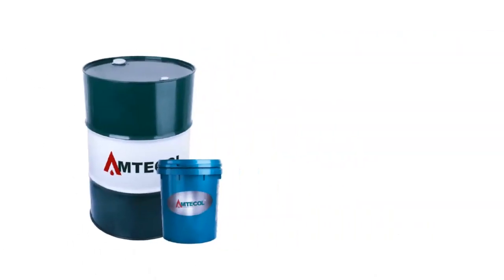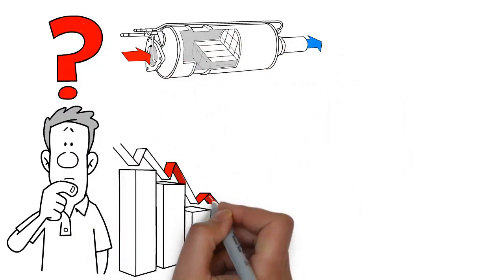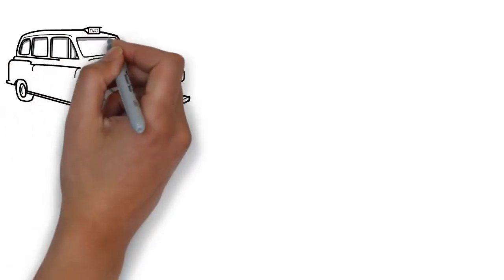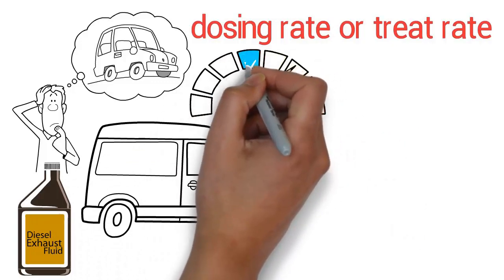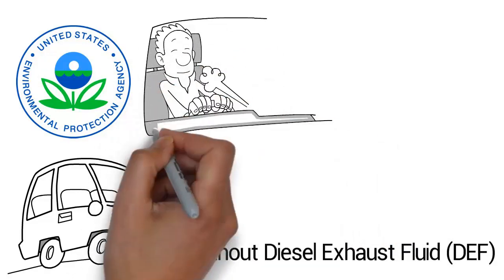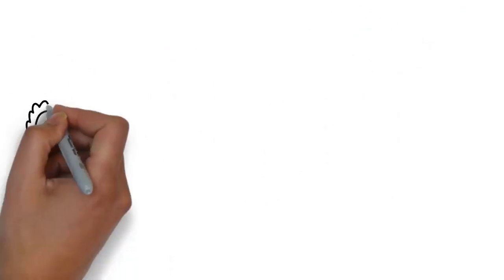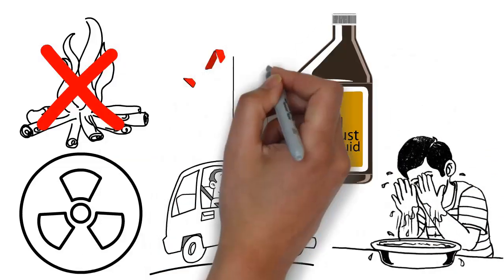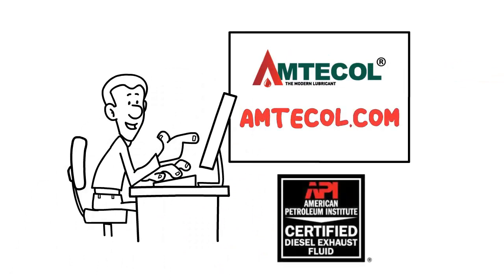DEF Diesel Exhaust Fluid (Everything You Need To Know)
DEF Diesel Exhaust Fluid 2020 Everything You Need To Know. How does it work? Explained The Problem. What is the process?

Diesel has had a rough go of it during the last few years, but an increasingly commonplace technology is working to change the fuel's image and make diesel vehicles viable for the future.

The U.S Environmental Protection Agency mandated the use of selective catalytic reduction (SCR) in diesel engines. SCR works like magic is a consumable fluid called diesel exhaust fluid (DEF)

What is Diesel Exhaust Fluid?

Diesel Exhaust Fluid is manufactured with 32.5% high-purity urea and 67.5% pure deionized water for use in Selective Catalytic Reduction (SCR) Emission Control Systems in diesel-powered vehicles. It helps convert nitrogen oxide (NOx) content in diesel engine exhaust streams into nitrogen gas and water vapor for meeting the new 2010 EPA Clean Air Act requirements and ISO 22241 specification.

What is Selective Catalytic Reduction (SCR)?

Why DEF Is Important To Your Vehicle?

How much Diesel Exhaust Fluid (DEF) will your vehicle consume?

What will happen if your vehicle runs out of Diesel Exhaust Fluid (DEF)?

What should you do if DEF is spill?

What is the shelf life of Diesel Exhaust Fluid (DEF)?

What To Know About Diesel Exhaust Fluid

Never miss a daily video about lubricant education.